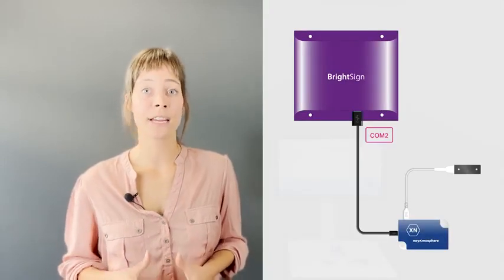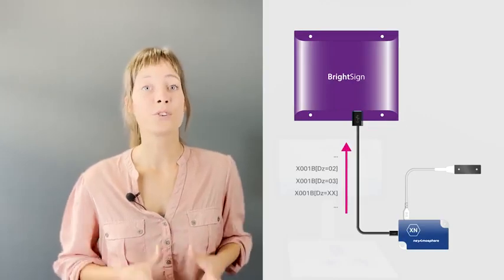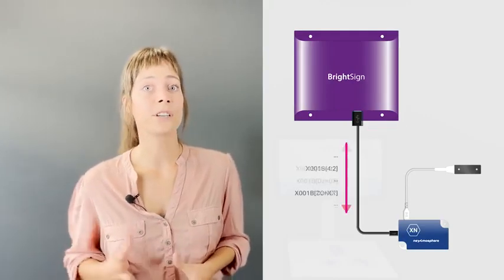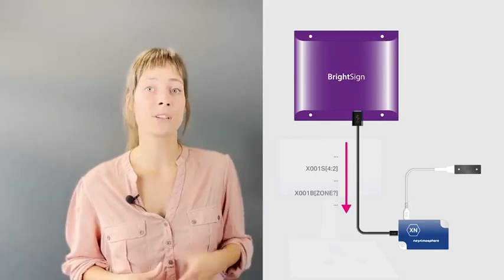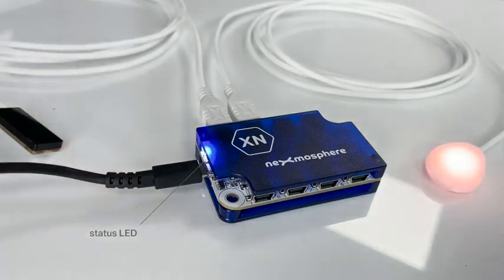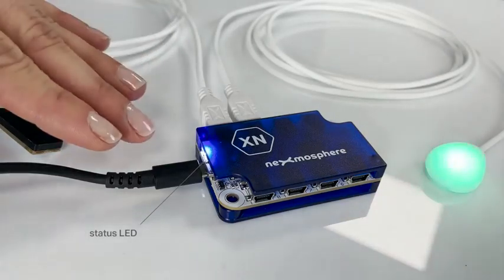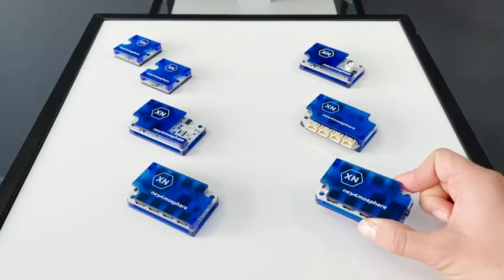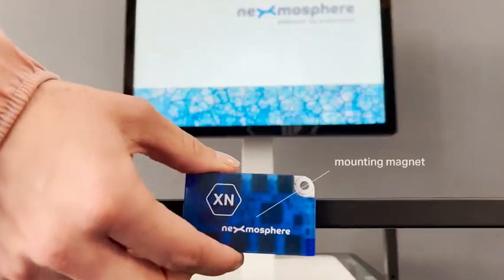Nexmosphere XN range Xperience controllers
Pvision is one of the preferred distributors of Nexmosphere in South Africa!

Connect up to 8 interactive nexmosphere sensors to your digital signage setup using the Nexmosphere XN range. Press play to find out exactly how this controller interfaces sensors to the rest of your installation, and lets you deliver great interactive experiences with your digital content.

🗺️ Unit 1, Landsmark Park, 17 Landsmark Avenue, Kosmosdal, Centurion